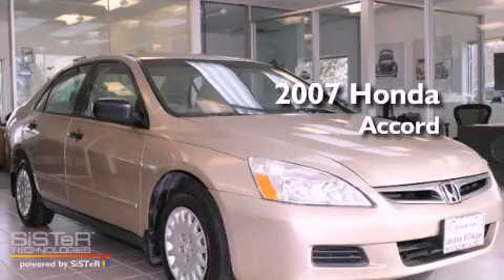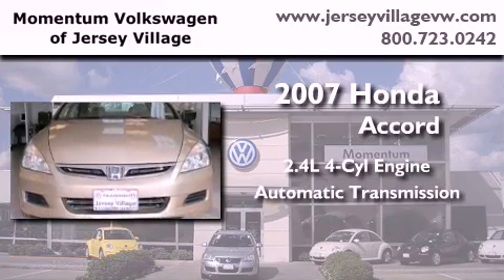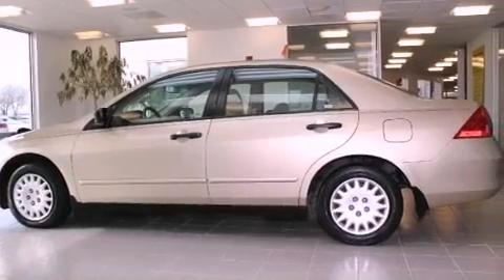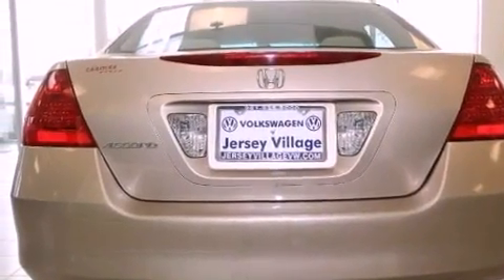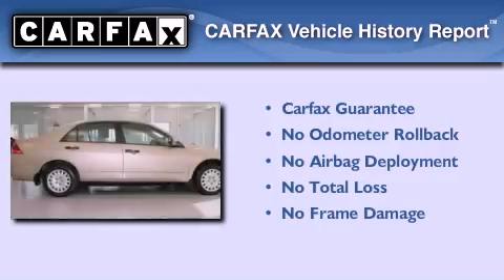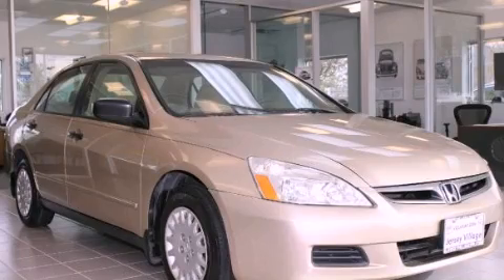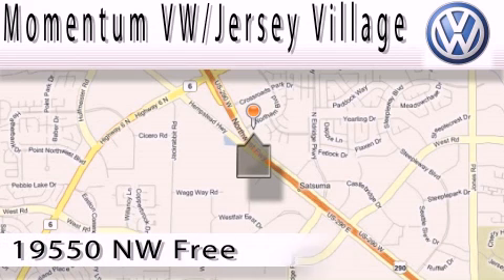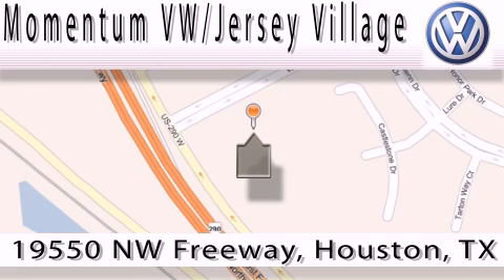2007 Honda Accord Houston TX 77065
Year : 2007
 Make : Honda
 Model : Accord
 Engine : 2.4L I-4 cyl
 Trans . : Automatic
 Exterior : Beige
 Miles : 71,255

 Preowned 2007 Honda Accord Houston TX